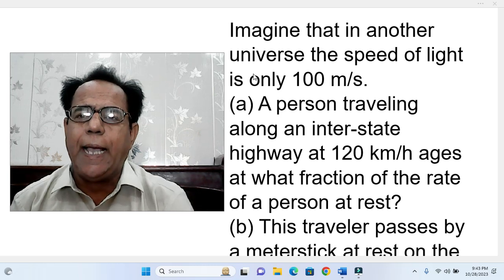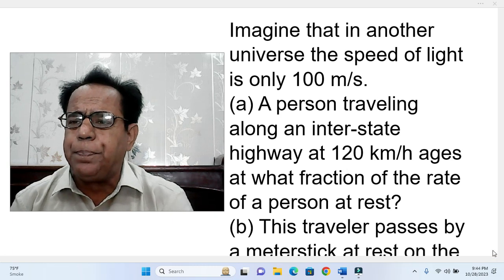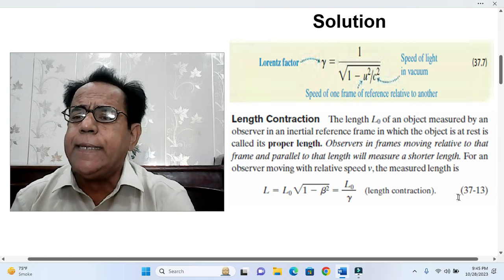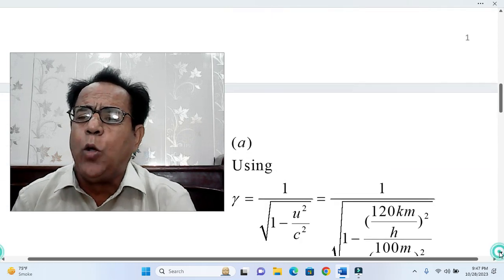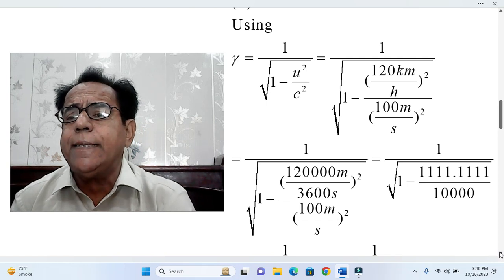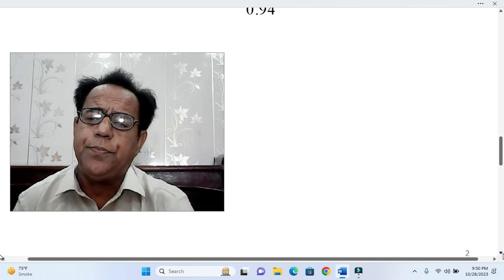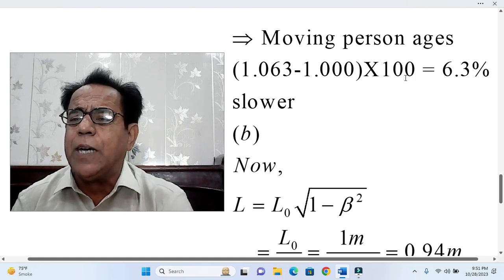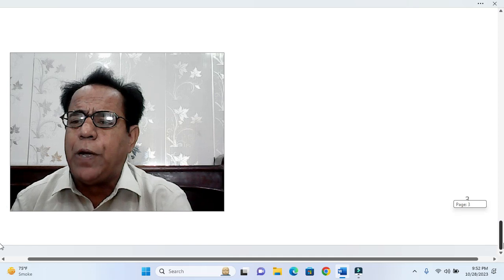A Meterstick, Speed Parameter &Length Contraction